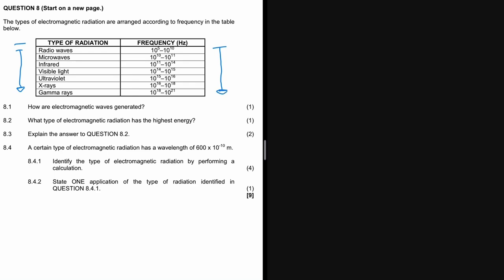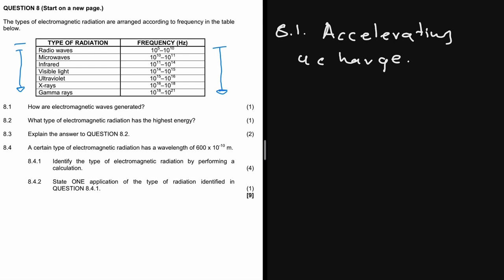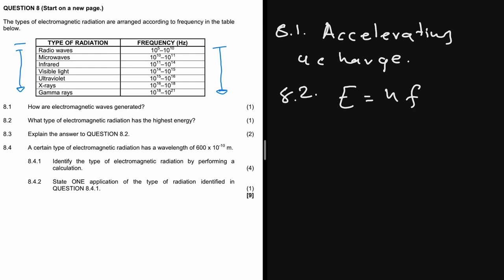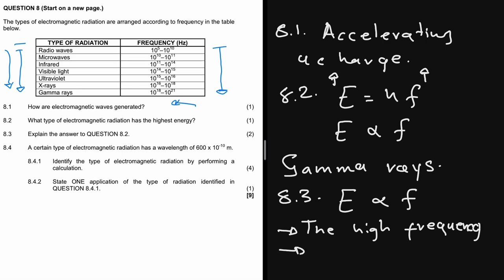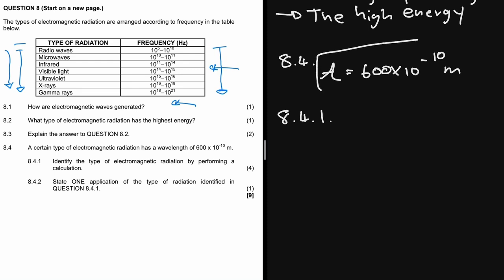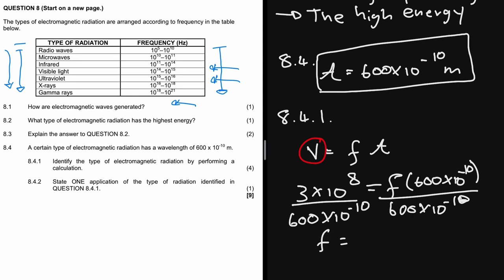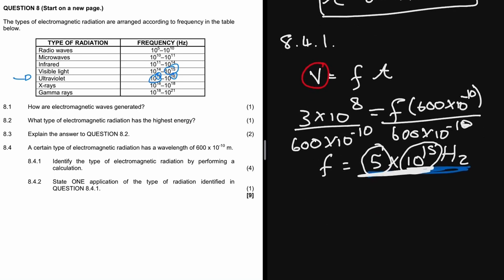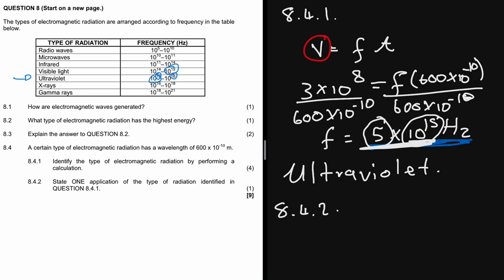Electromagnetic Radiation Exam Prep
In this video, we’ll prepare for exams by solving questions on electromagnetic radiation. We’ll review the spectrum, apply key formulas, and practice answering typical exam questions step by step to build your confidence